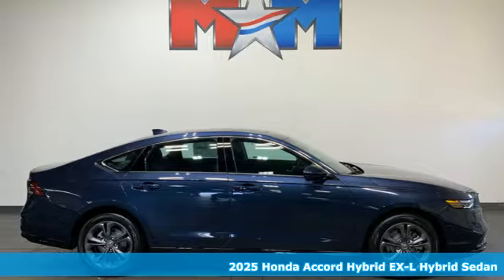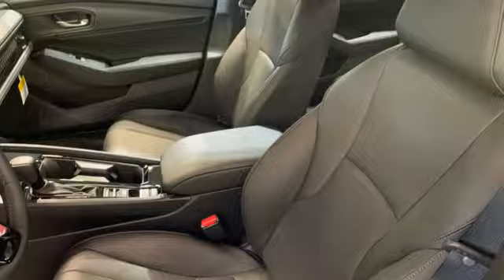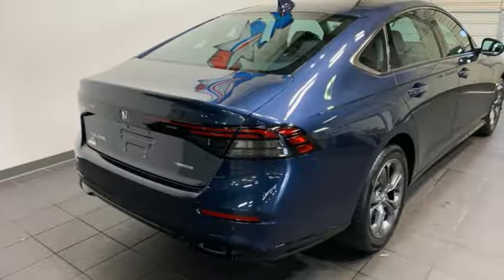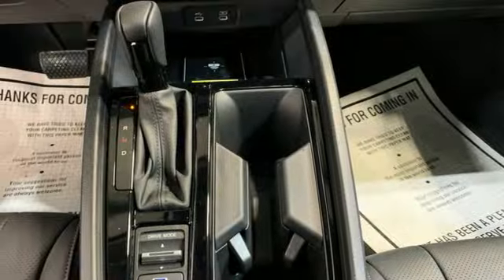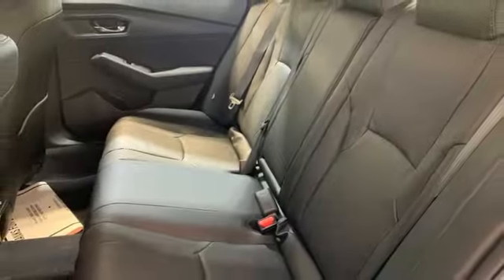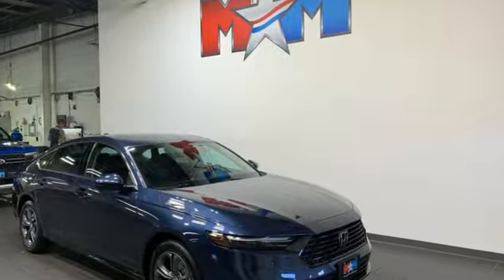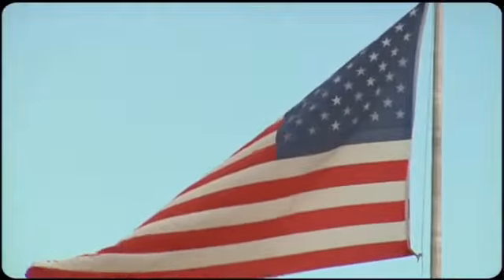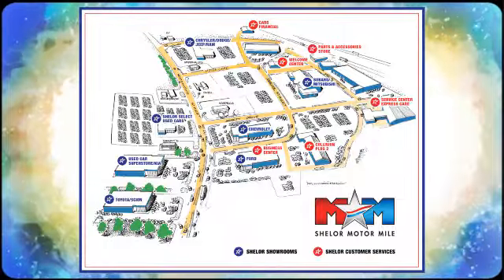New 2025 Honda Accord Hybrid Christiansburg VA Blacksburg, VA HH250238 - SOLD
Year: 2025
Make: Honda
Model: Accord Hybrid
Trim: 4dr Car
Engine: 2.0L 4 Cylinder Engine
Transmission: CVT Transmission
Color: Canyon River Blue Metallic
Interior: Black
Stock #: HH250238
VIN: 1HGCY2F64SA009439